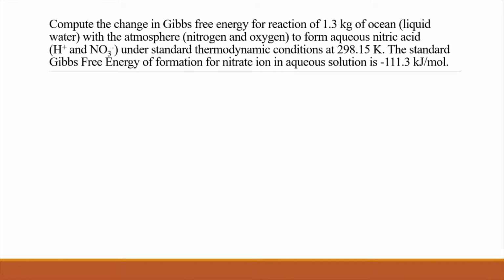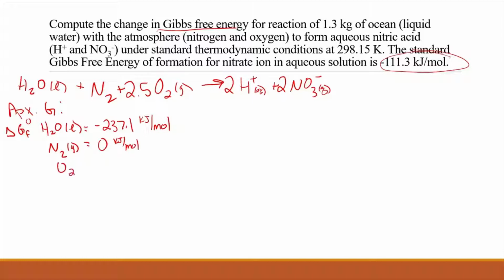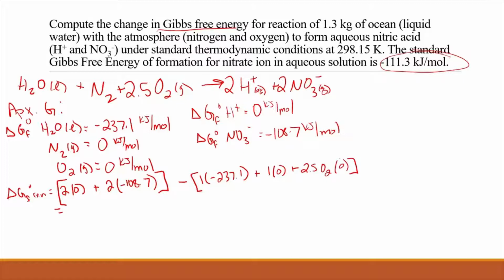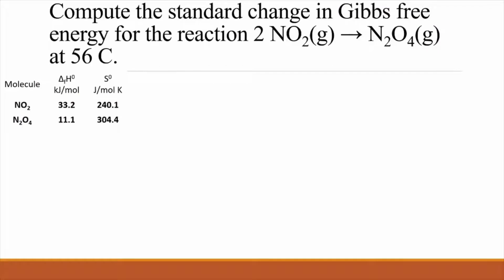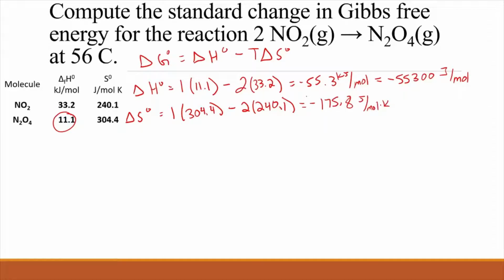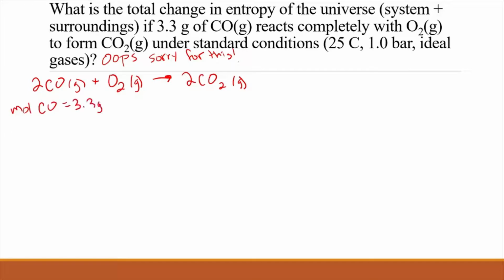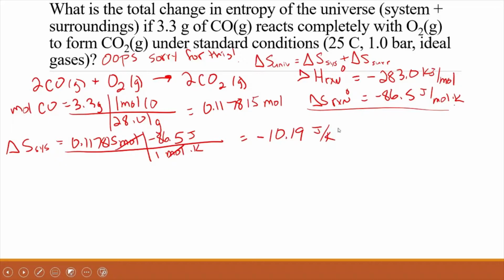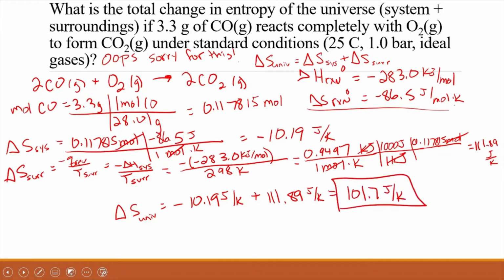Chapter 16 Homework